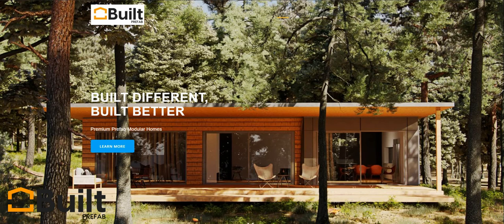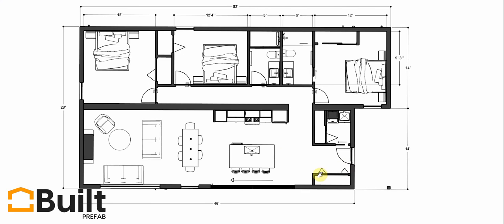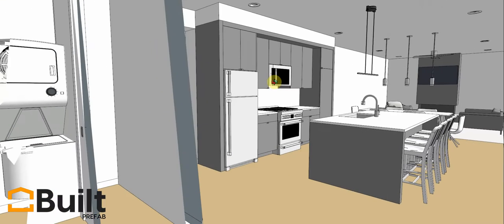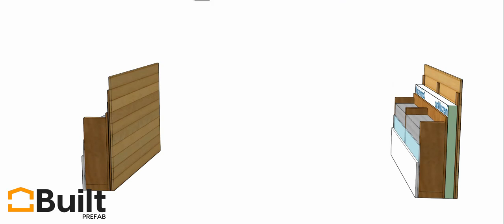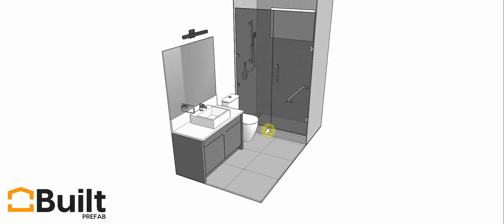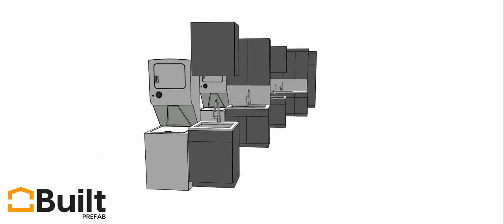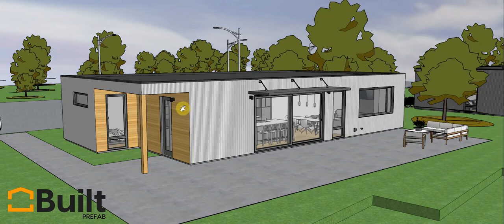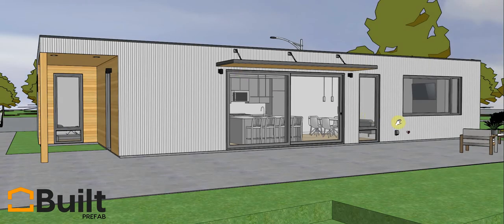Built Prefab - 1372 sf Holiday Virtual Tour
This is a virtual tour of Built Prefab's new 1372 sf Holiday model and a run through of the design process with James Rosowsky of Built Prefab.

Built Prefab designs and manufactures premium prefab modular homes in Kelowna, British Columbia and ships them across Western Canada.

Built Prefab is a full-service company focusing on premium single-family and multifamily buildings. Above all we strive to design and build homes that are high-quality, sustainable, healthy, and durable.

Similarly, we also strive to incorporate technology into our prefab modular homes and into the prefab homebuilding process.

Built Prefab has a model line of 9 beautiful and customizable prefab modular models with high end fixtures and finishes that can be found in our 2020 Design Catalogue.

Built Prefab offers assistance throughout the design, manufacturing, project management and site services stages of your project and our team is here to help you achieve an exceptional homebuilding experience.